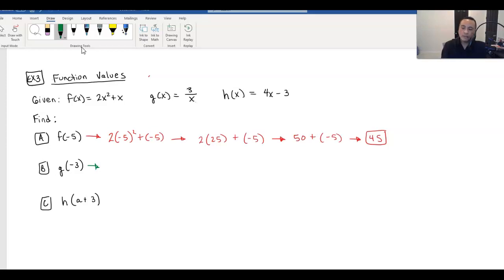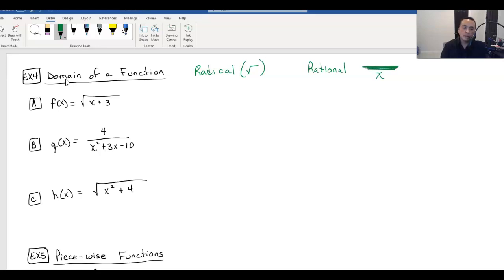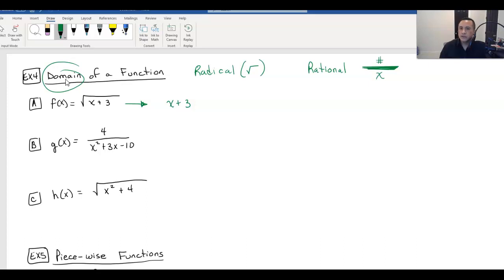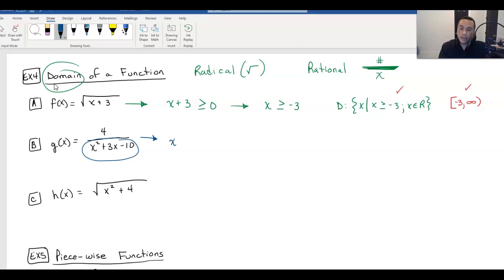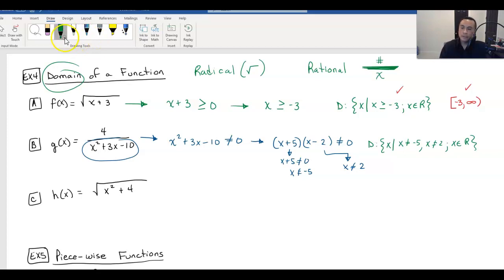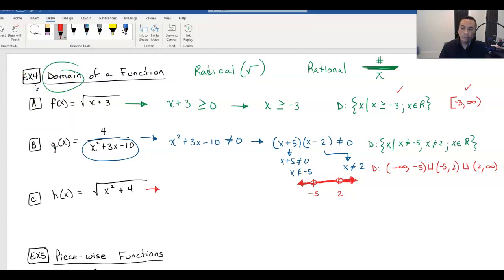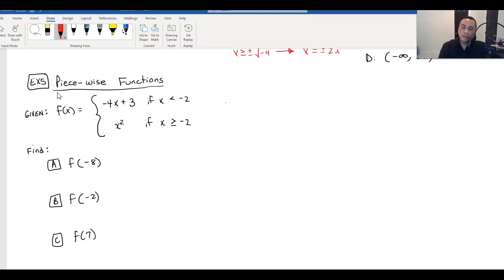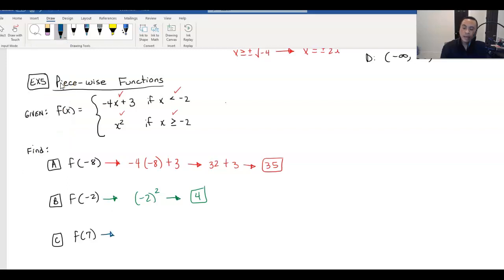Pre-Cal Ch 1 Lesson 1 part 2